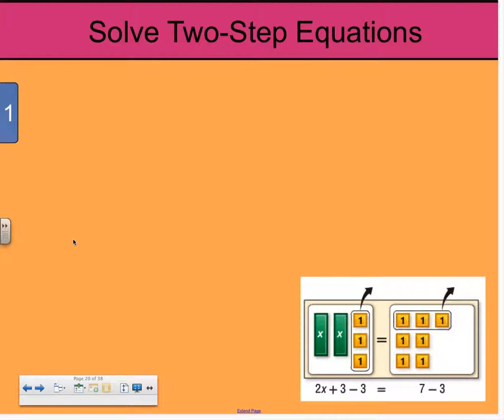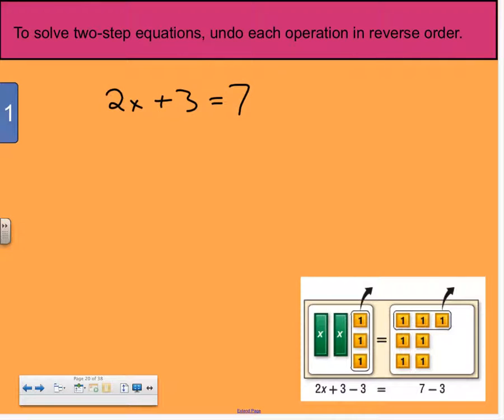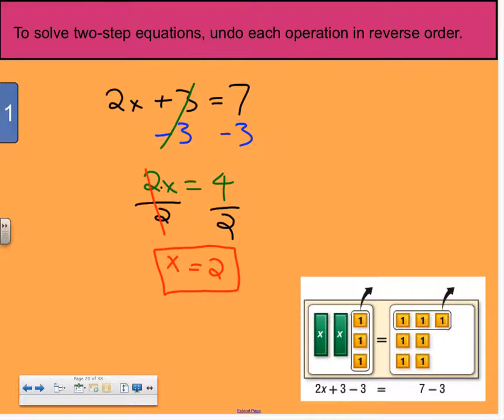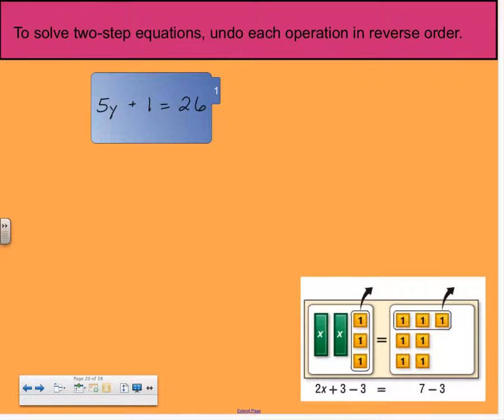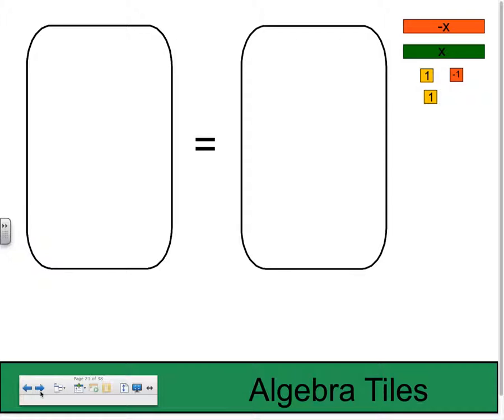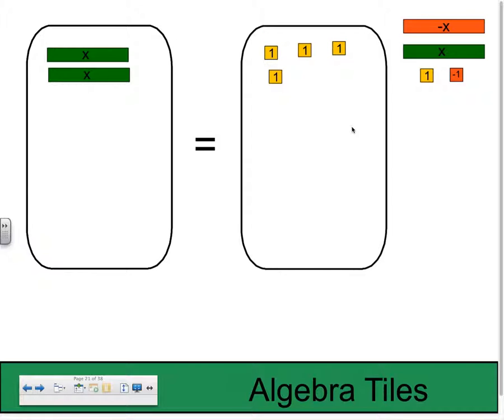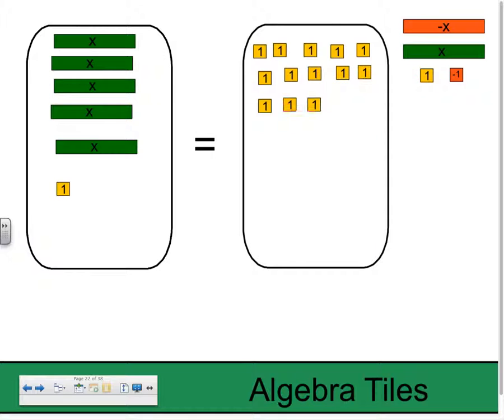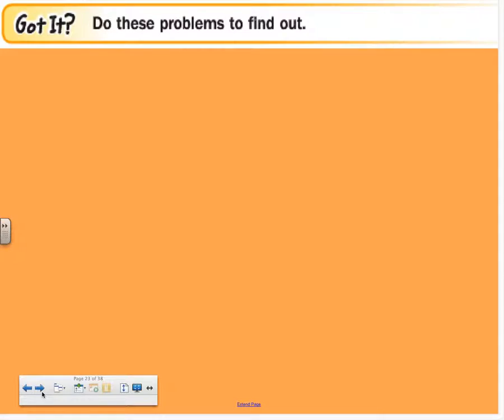2.2 Solve Two-Step Equations - Example 1